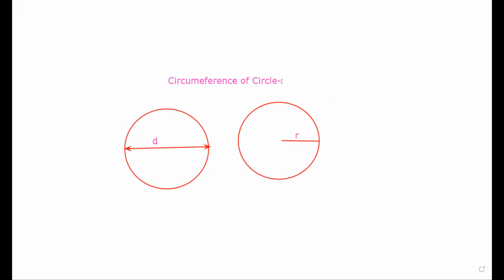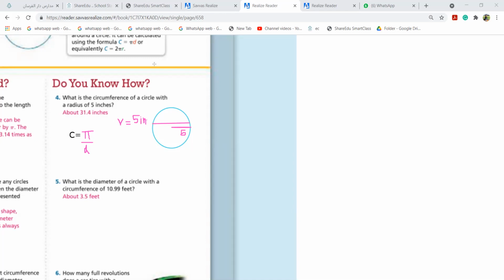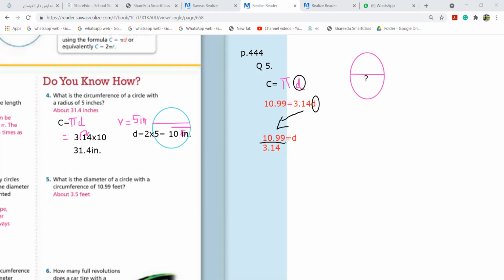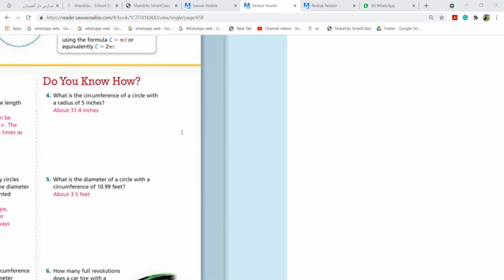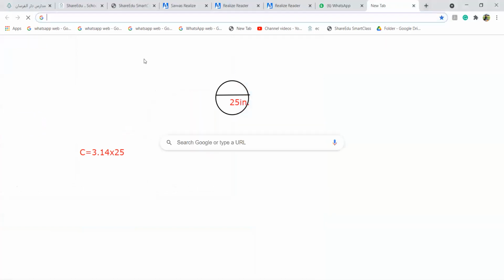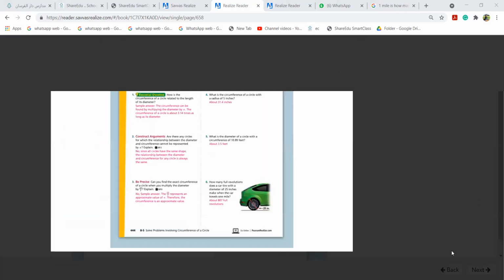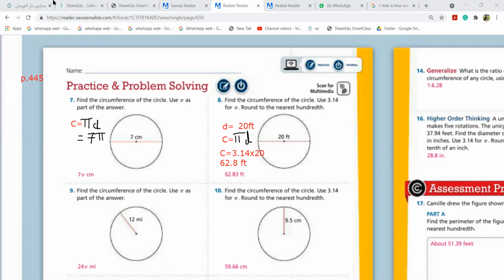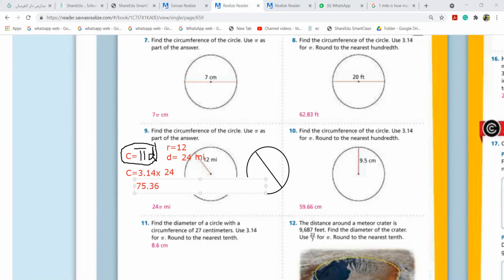Circumference of Circle